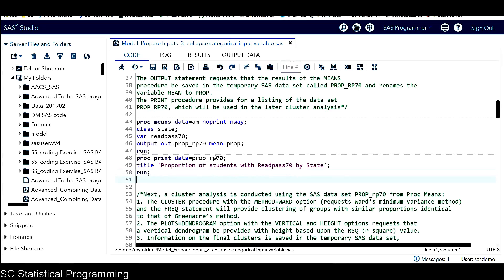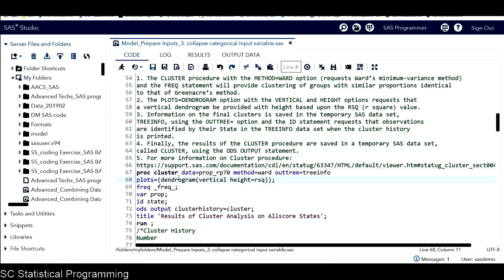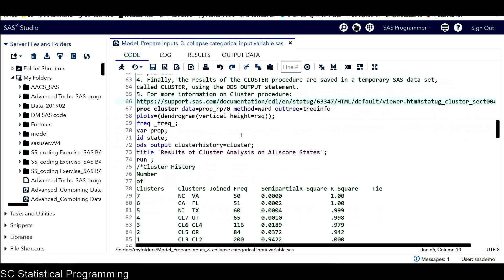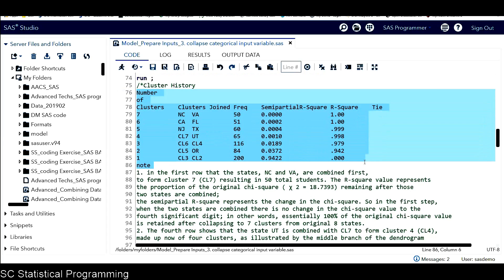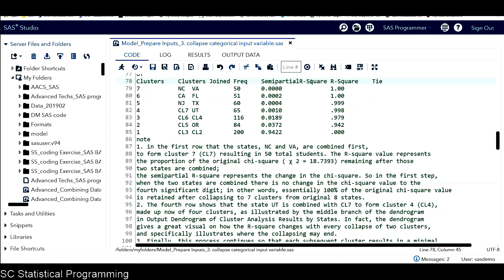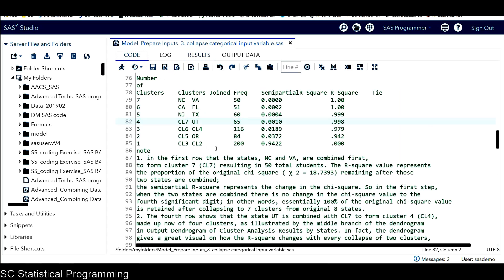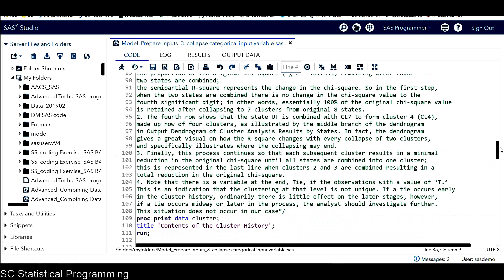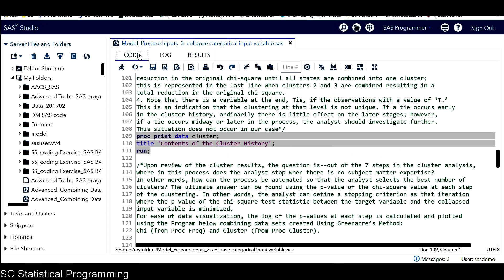SAS Statistical Analyst Certification Prep Course (Udemy coupon): Predictive Modeling Proc Cluster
The video is from our premium course
SAS programming Statistical Analyst Certification Course
--- The Complete SAS Prep Course: Statistical Business Analyst using SAS 9.4 on Regression and Modeling (exam ID A00-240)